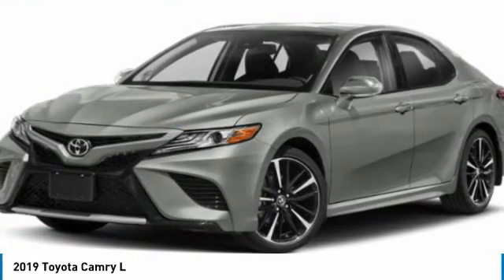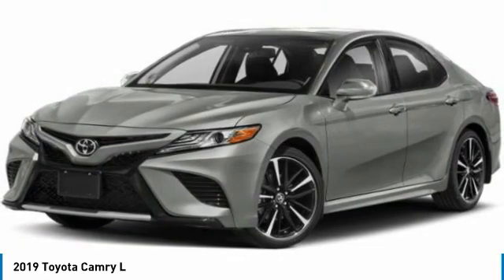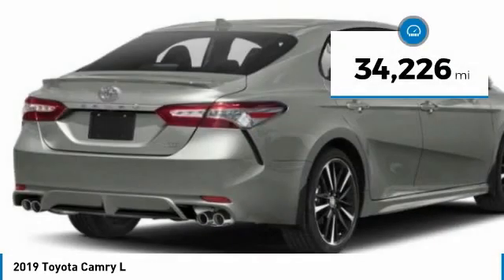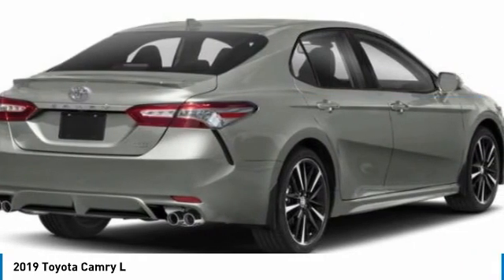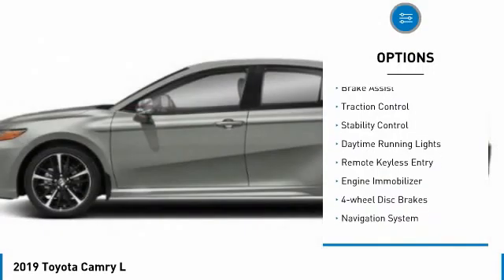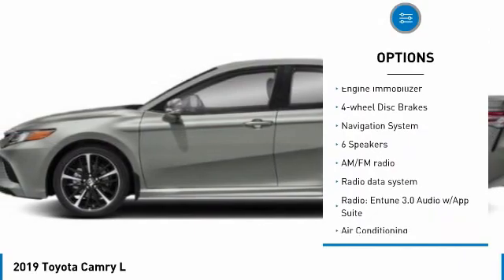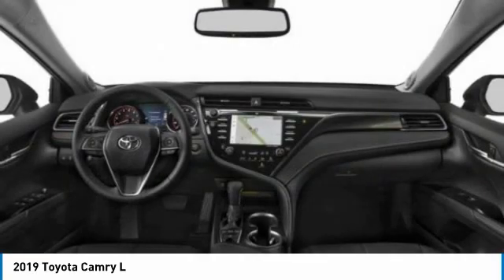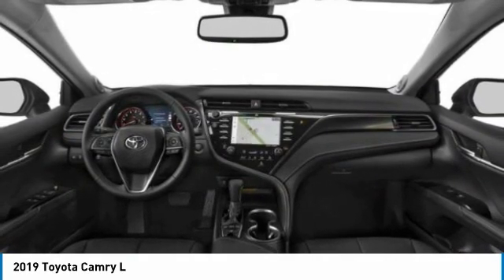2019 Toyota Camry 28381P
Kendall Toyota
10943 S Dixie Hwy

This Camry is located at Kendall Toyota in Miami on 10943 South Dixie Hwy. Simple paperless financing makes buying a car easier than ever: Click and drive. Take home delivery or curbside pickup. We have low interest finance programs to help you save money and make buying a new car affordable. Please ask us for details. This Toyota Sedan is priced to sell at . Call .Recent Arrival!Clean CARFAX.Black 2019 Toyota Camry L FWDAwards:* 2019 KBB.com 10 Most Comfortable Cars Under $30,000 * 2019 KBB.com 10 Best Sedans Under $30,000 * 2019 KBB.com Best Resale Value Awards * 2019 KBB.com Brand Image Awards